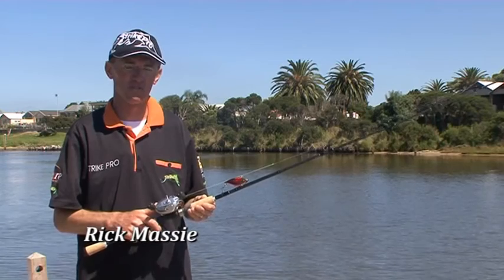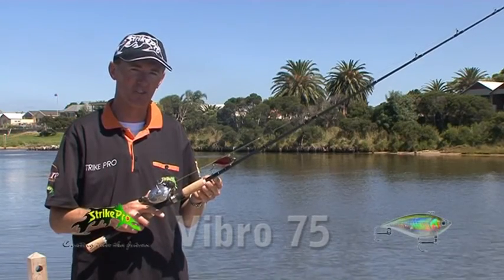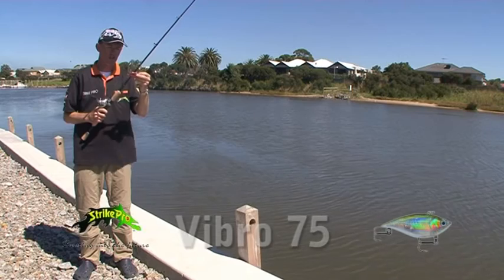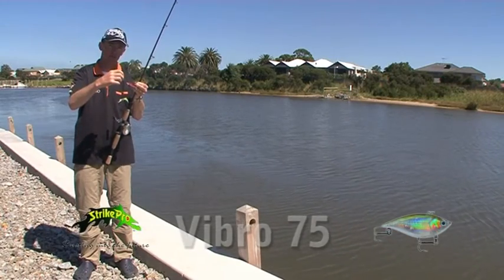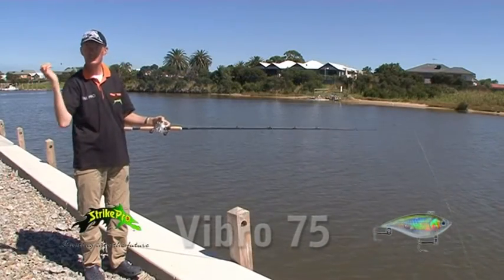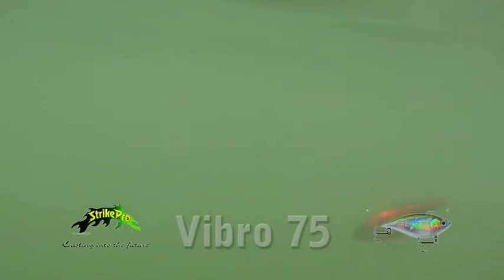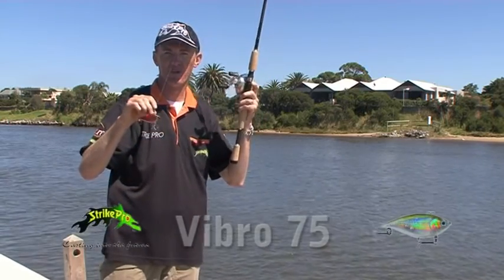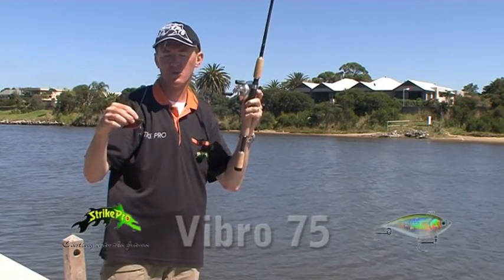Strikepro Vibro 75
Pro angler Rick Massie demonstrates the best technique when using the Strike Pro Vibro lure.